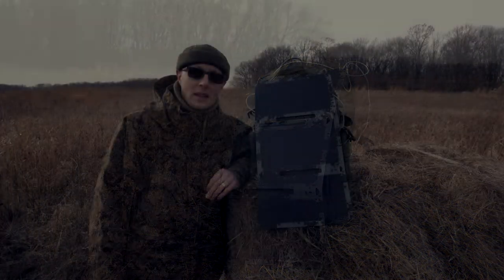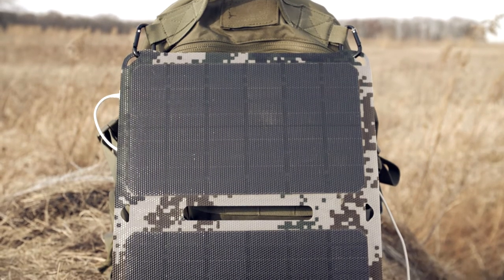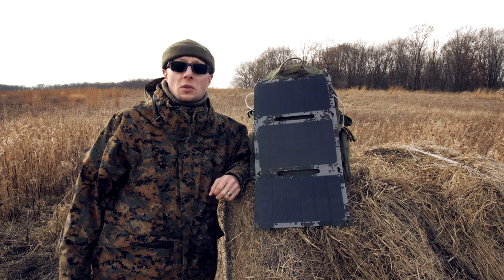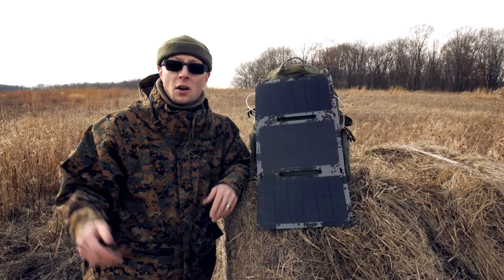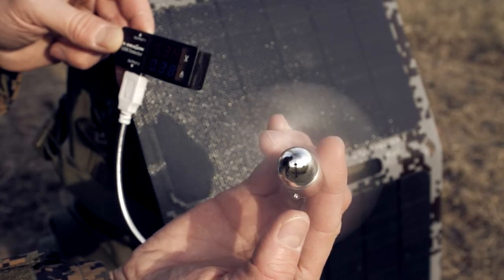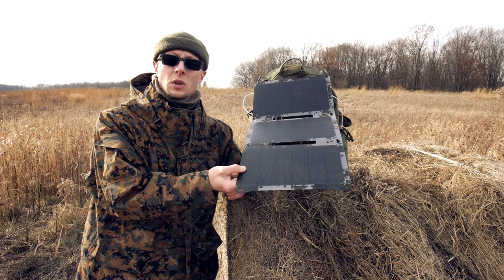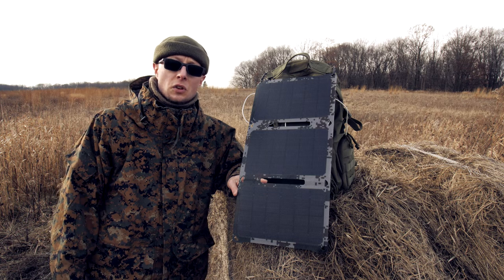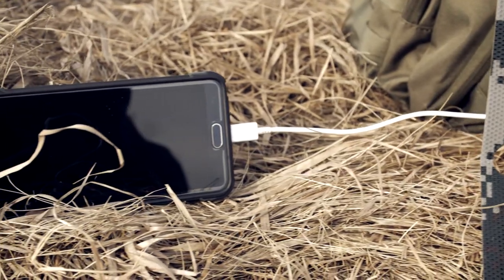PwPAM 21W Type-C and Dual USB Solar Charger Panel Review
Short review of the PwPAM 21W Solar Charger. I really enjoy this product. The quality and functionality is very high. It will go with me anywhere where the sun is shining!

You can purchase the Solar Charger at Amazon

Cameras: Panasonic HG5
Canon 5d MK3
Canon 60d
Sony Action Cam

Lenses: Canon 40mm
Canon EF 16-35mm f/4L
Sigma 50mm Art

Sony Wireless

Drone: DJI Mavic 2 Pro Bundle

Clothing:
1000D Cordura Tactical Jacket

Molle Ripstop Combat Trousers

Tru-Spec Tactical Pants

Fleece Hooded Jacket

CONDOR Multi Wrap

CONDOR Fleece Watch Cap

GI Winter Wool Watch Cap

Rothco Soft Shell Jacket

Rothco Combat Shirt

Rothco Extra-Long Insulated Gloves

Tools:
Expedition Kettle

Military Poncho Liner / Woobie

Equinox Egret Tarp

KA-BAR Big Brother

KA-BAR Becker BK2 Campanion Fixed Blade Knife

CRKT Ryan Model 7 Folding Knife

Bahco Laplander Folding Saw

Cold Steel Special Forces Shovel

LEATHERMAN Surge

Compass Zipper Pull

Drilled Survival Ferro Rod

Rothco Field Size Mosquito Net Bar

KA-BAR Tactical Spork

TOAKS Titanium Spork

Rothco General Purpose Utility Rope

Voodoo Tactical 20-9120 Crossfire Tactical Gloves

Stanley Camp 24oz. Cook Set

SABRE Large Red Pepper Gel

Lansky BladeMedic

Camouflage Net

Pouches & Backpacks:
Elite Excursionary Hydration Pack

Phone Pouch

CONDOR Pocket Pouch/US Patch

CONDOR Utility Shoulder Bag

CONDOR Tactical Utility Pouch

CONDOR Single Pistol Mag Pouch

CONDOR Deployment Bag

CONDOR Roll- Up Shell Dump Pouch

Cold Steel Shovel Sheath

Fox Outdoor Triple M16 Ammo Pouch

MOLLE Rip-Away Medical Pouche